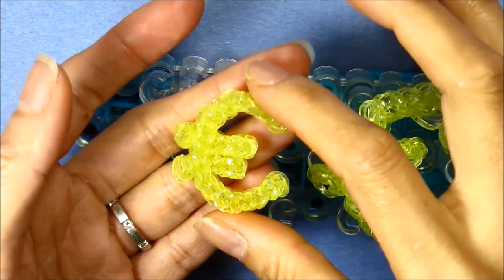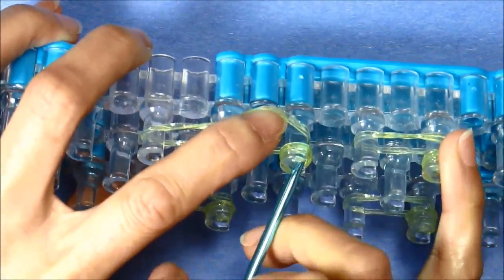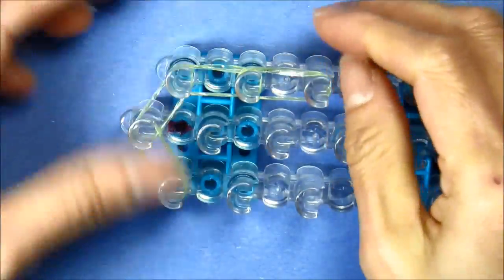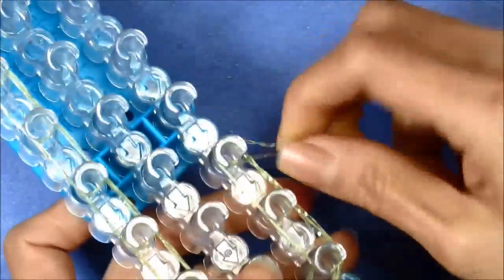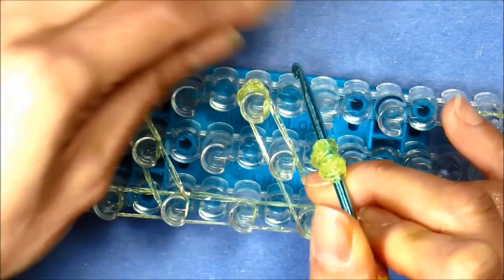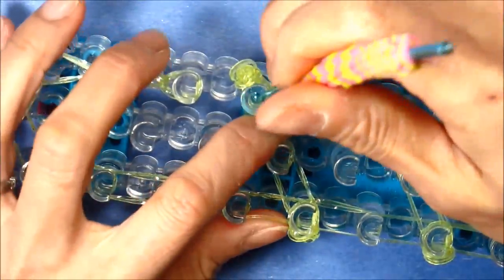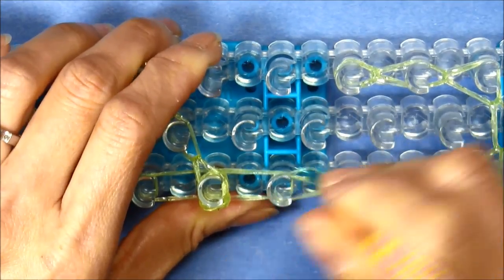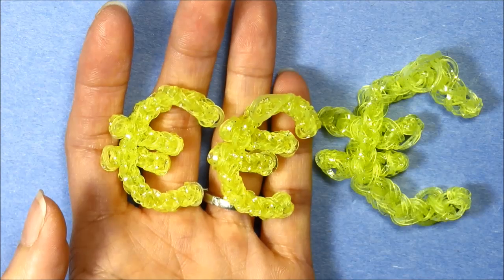Rainbow Loom EURO Symbol - How To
Learn to make Rainbow Loom Euro Currency Symbol Charm.  Make a Rainbow Loom Euro Charm on a Rainbow Loom, Fun Loom or Crazy Loom.